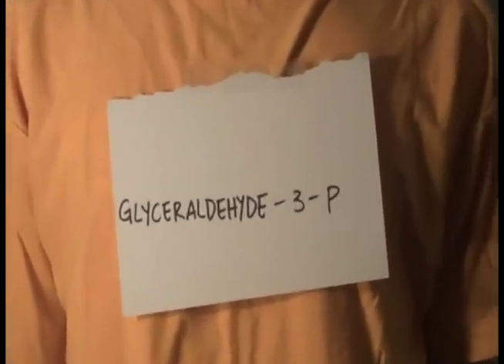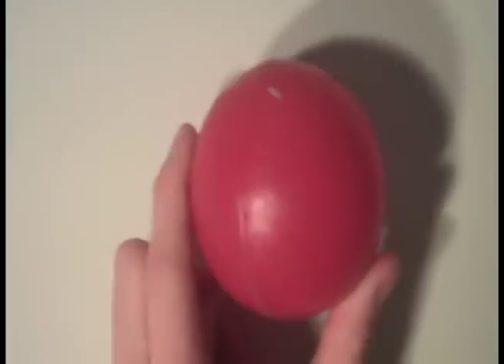Everything You Need to Know about Glycolysis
Just kidding, you aren't going to learn anything.